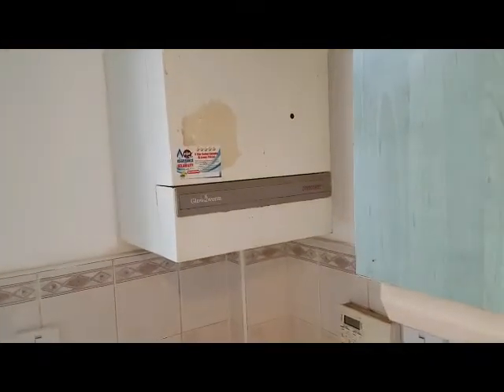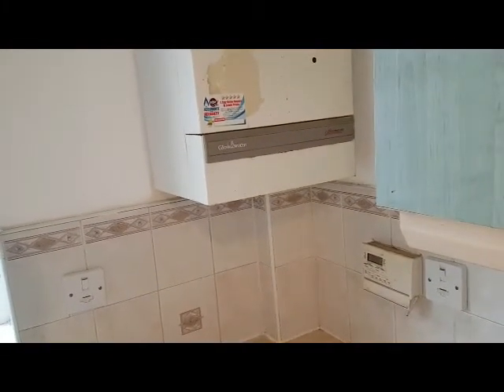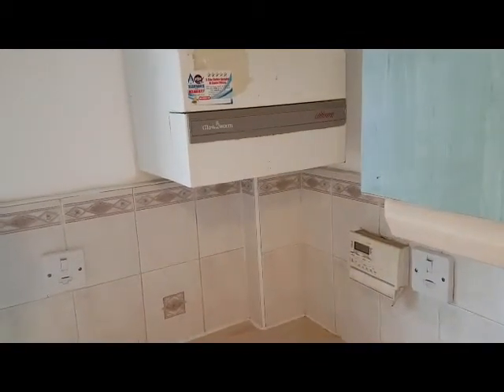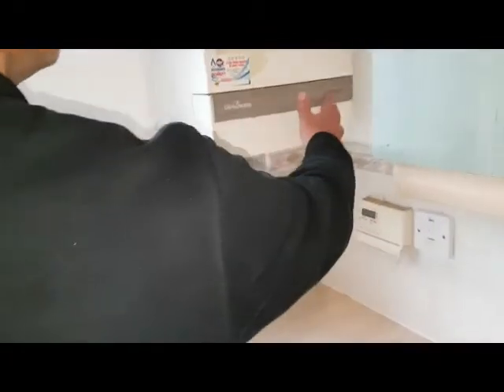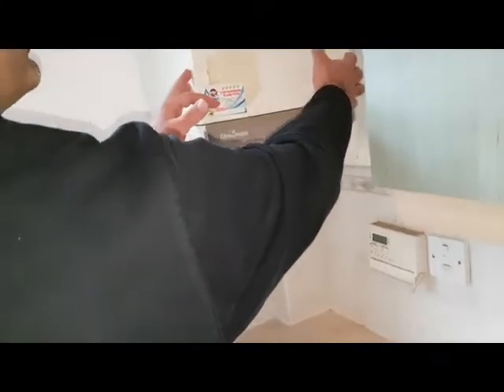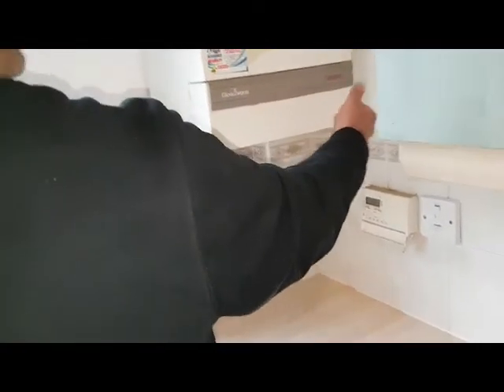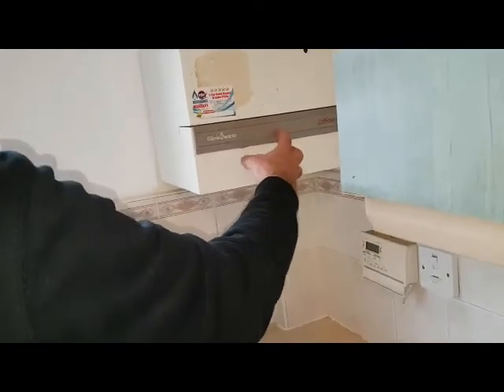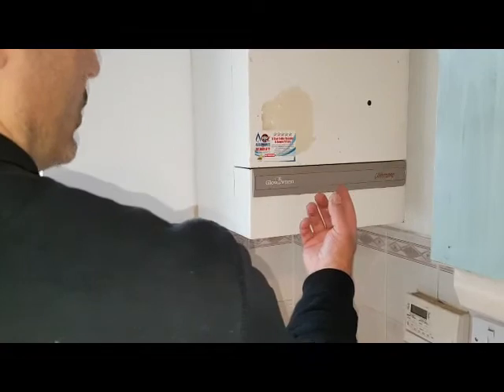Boiler Repair Training Technique. With Coach Tony Morgan